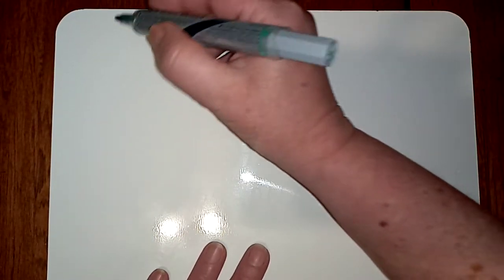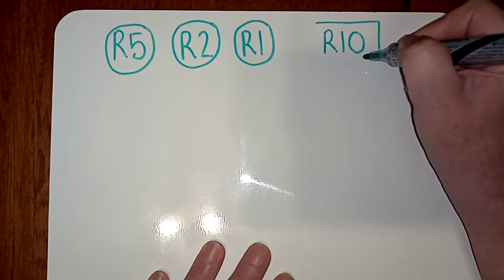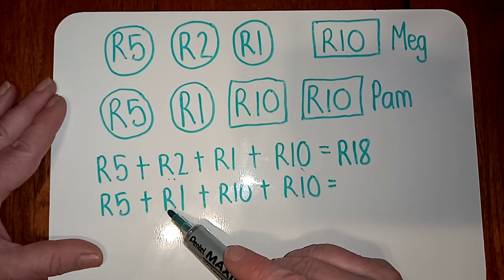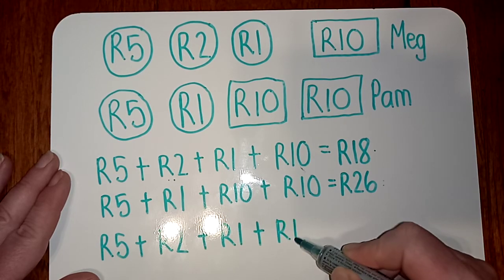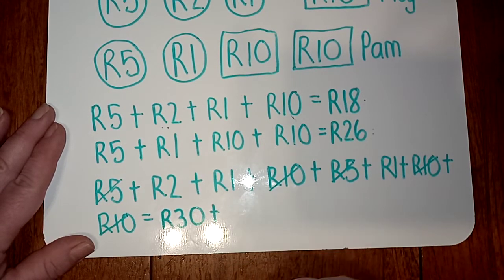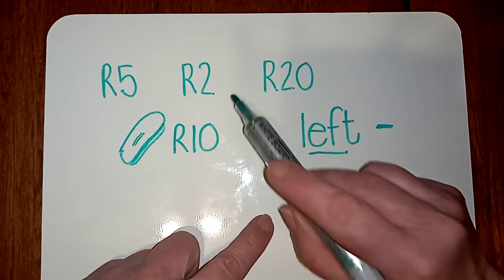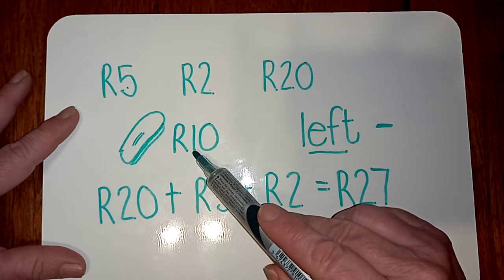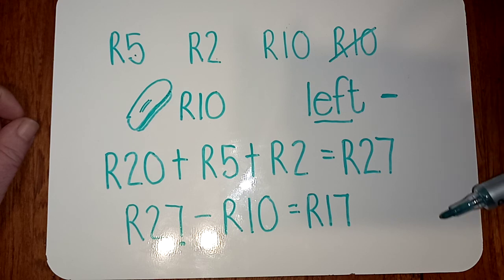Grade 1.Mathematics Money Word Problems.Wednesday Week 10.